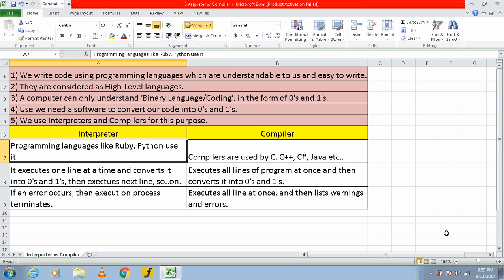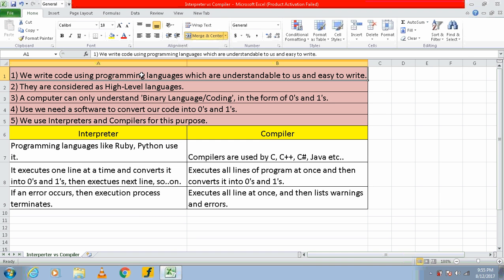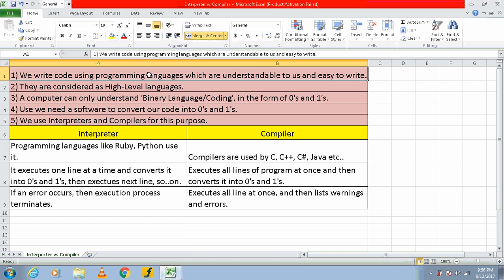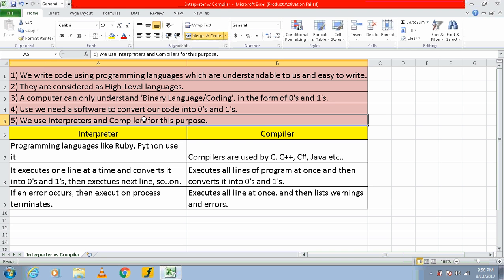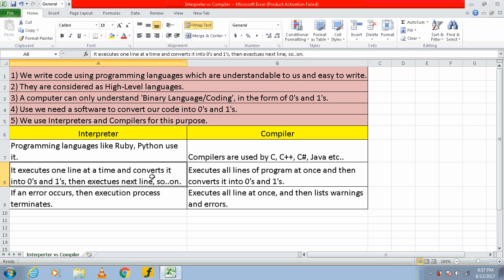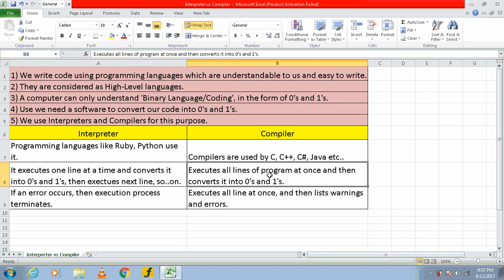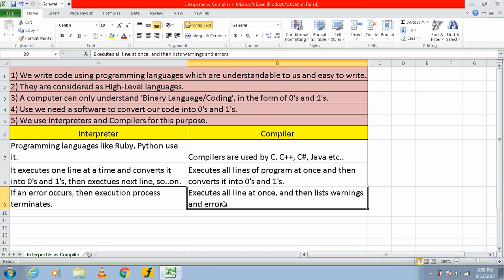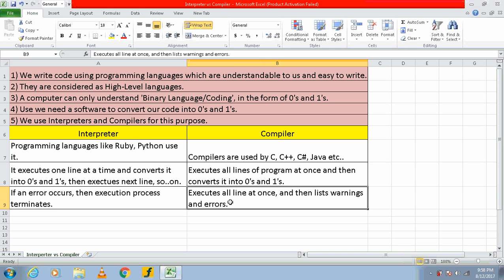Differences between Interpreter and Compiler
Major differences between an Interpreter and Compiler. This resource should be useful for beginners.